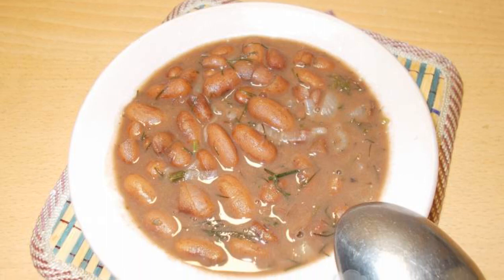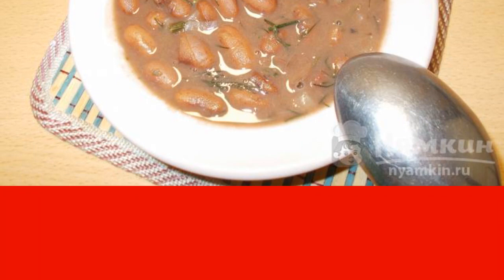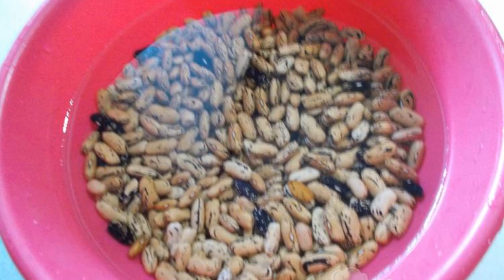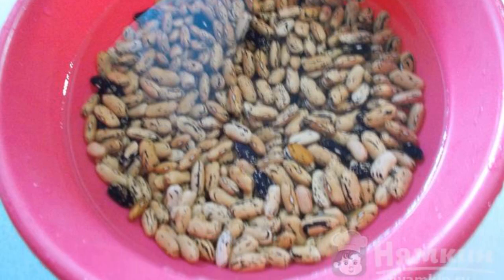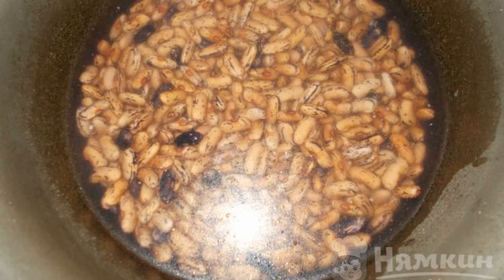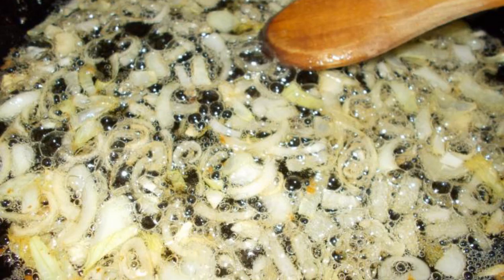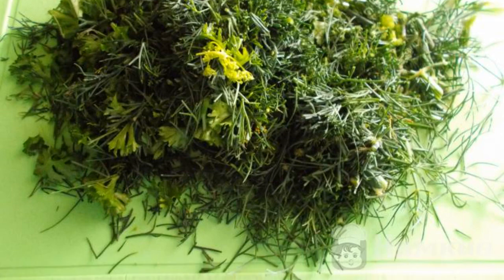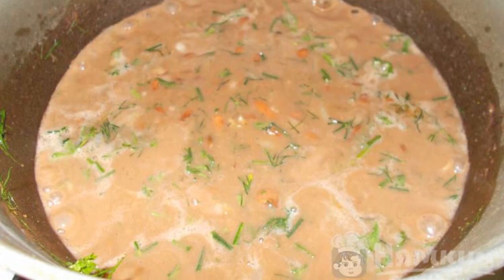Lobio of beans in Georgian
Good afternoon! From time to time, it is necessary to give the body a break from meat dishes. Then legumes come to the aid of the housewives. The most common are beans and peas. The beans are ripe, so it's time to cook lobio beans in Georgian on the stove. Lobio is a hearty and very tasty dish. The recipe from the category: Georgian cuisine and consists of 8 cooking steps.
The complexity of the dish:
medium.

Ingredients:
beans - 2 cups, vegetable oil for frying - 4 tbsp.l.,
onion - 1 piece, greens - 2 bunch,
salt - to taste, seasoning - 1 tbsp.l.,